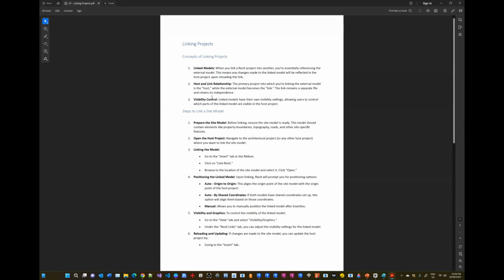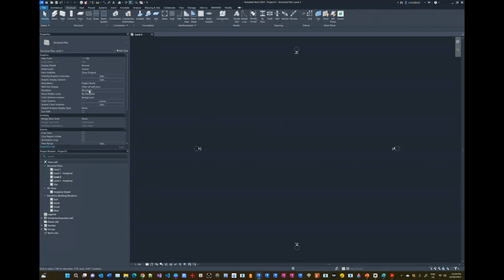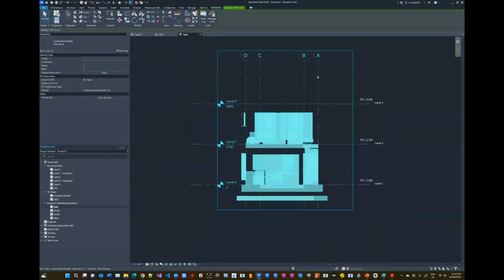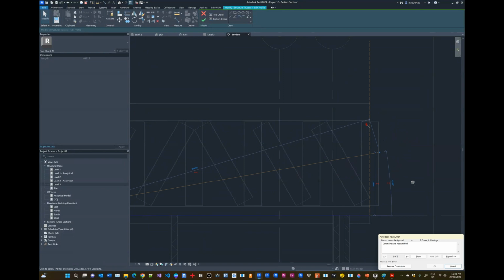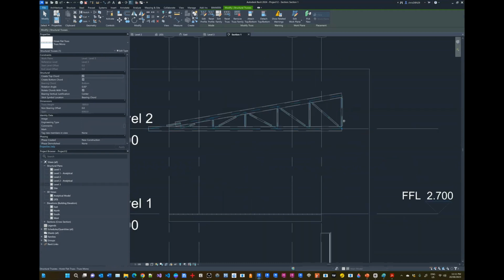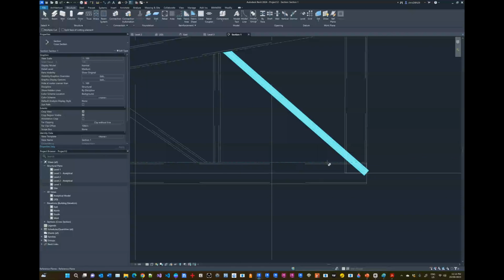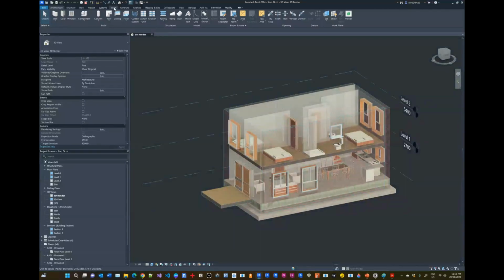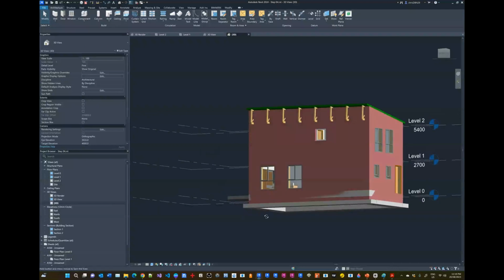Revit 2024 Level 1 - 07 - Linking Models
The seventh module of the Revit 2024 Level 1 course. We learn about Linking other Projects and how to work with Structural components such as Truss systems.

This is part of the official BIMWERX Academy Training content, and may course content may be accessed from our training